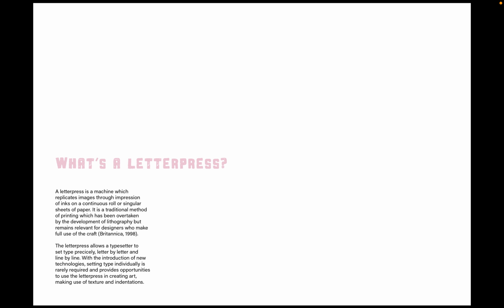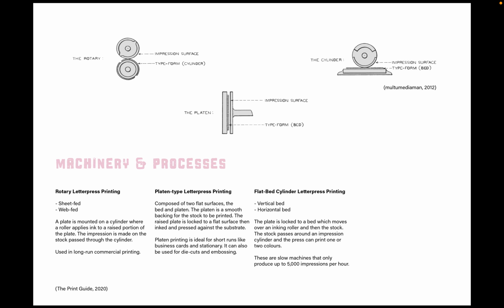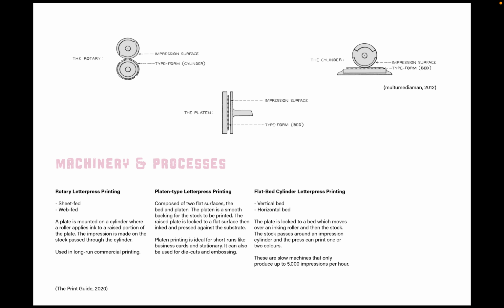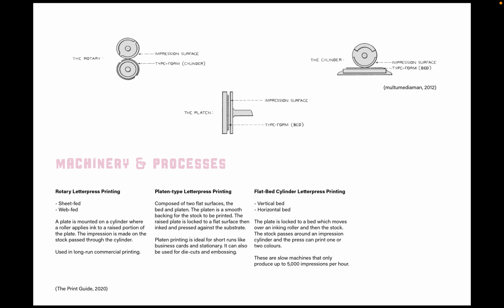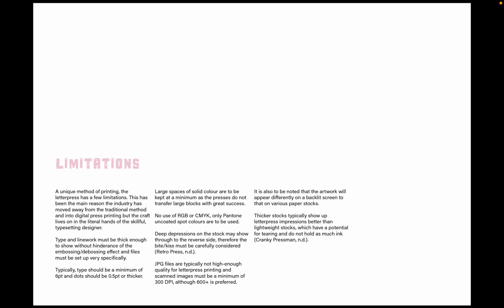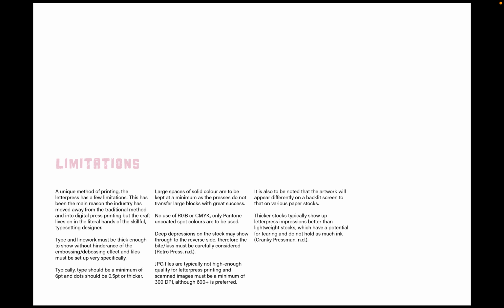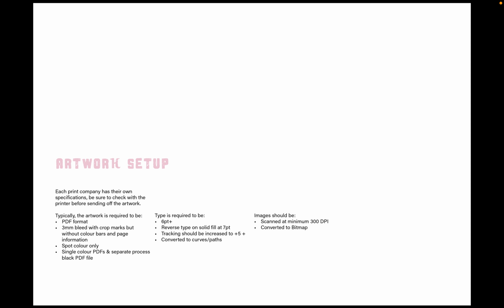101167676 Natalie Crofts DCO30002 A3 Presentation Letterpress